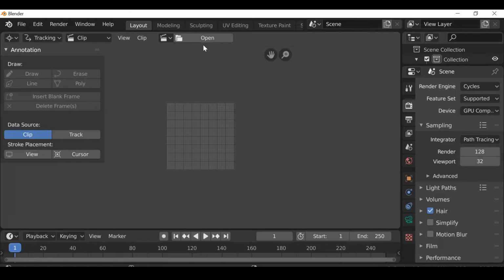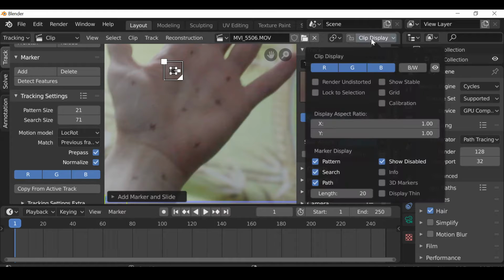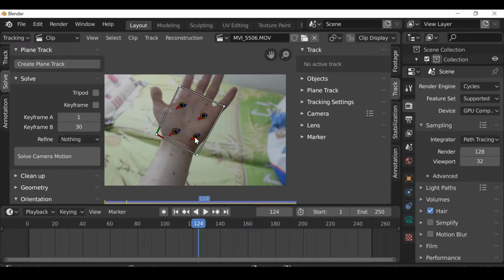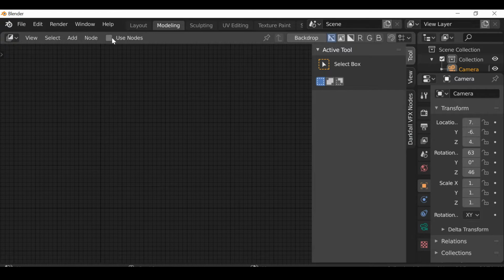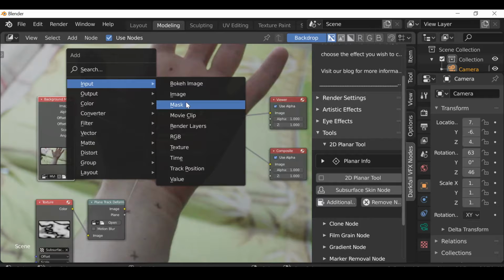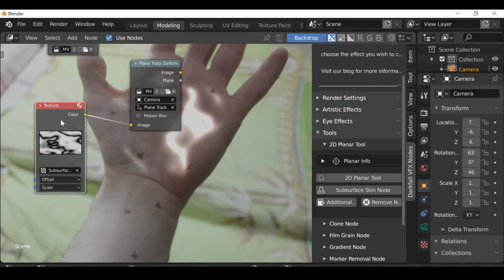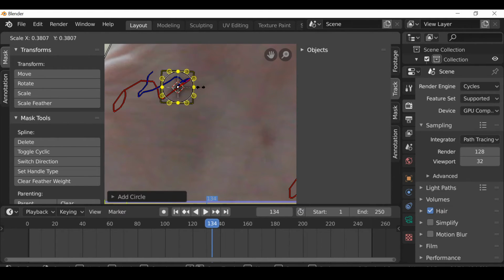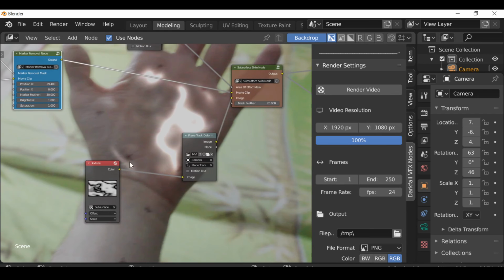Video Request: How to use the Subsurface Skin Node [Darkfall VFX Nodes Addon] (Blender)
Here is a quick video that was requested, showing how to use the Subsurface skin Node in the Darfall VFX Nodes Add-on.

Then click the link, and download the Python script. If you need help installing, you can check out the previous Darkfall VFX Nodes Video.

I hope this helps and good luck with your project!..